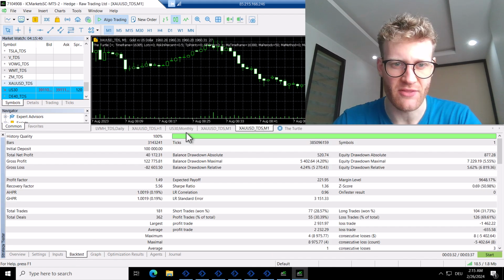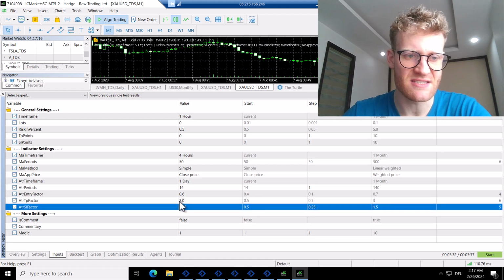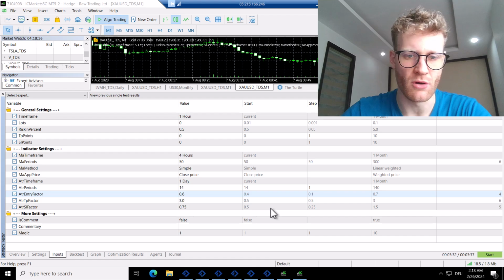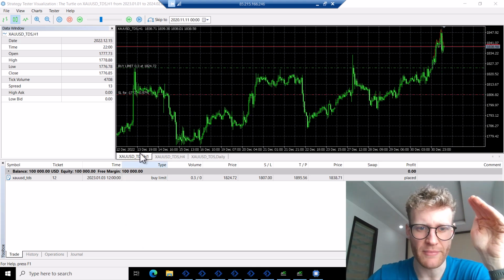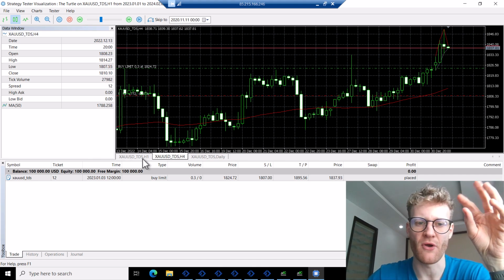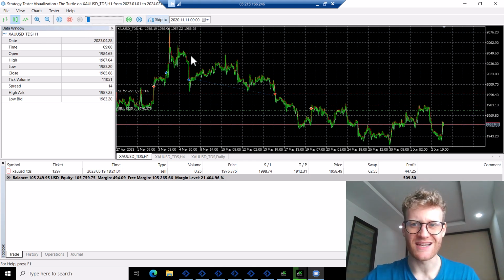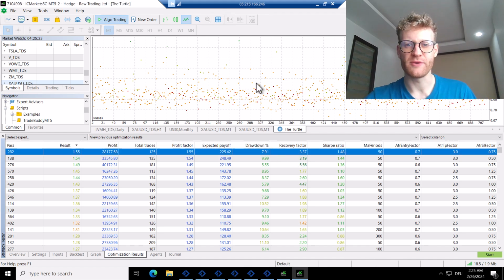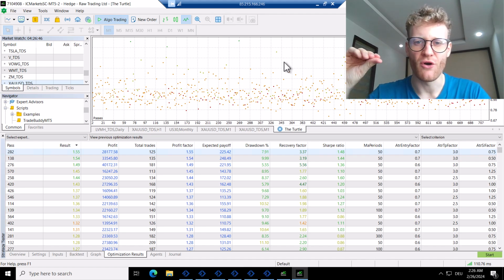I Tested the Turtle Strategy for XAUUSD (9 Years 100% Tick Data)